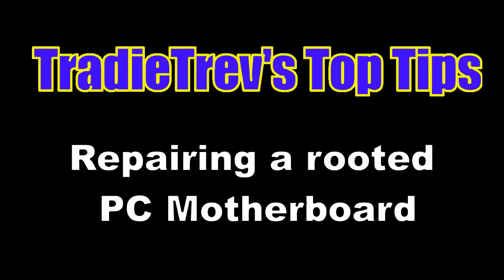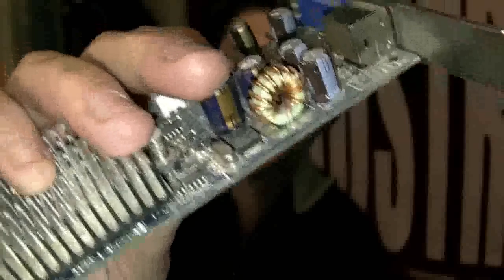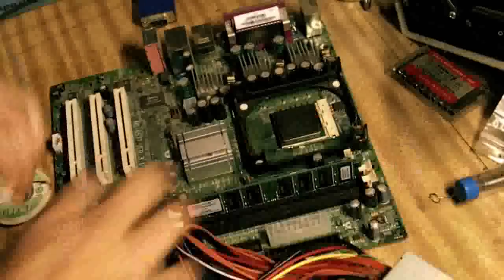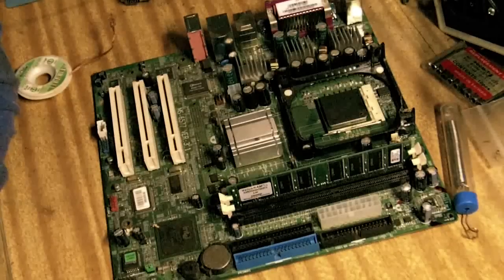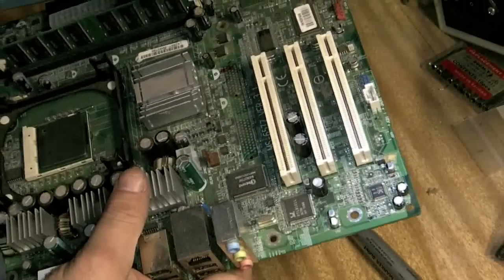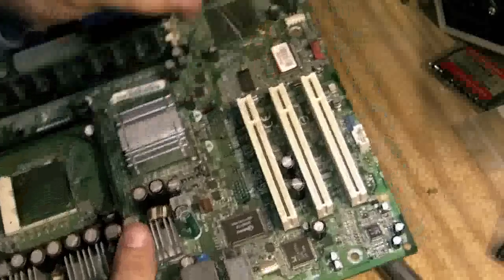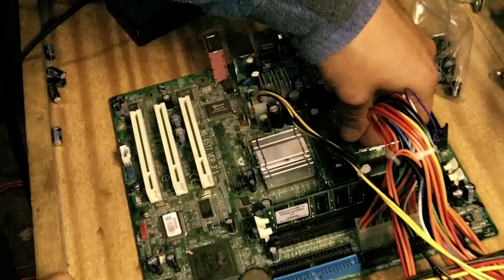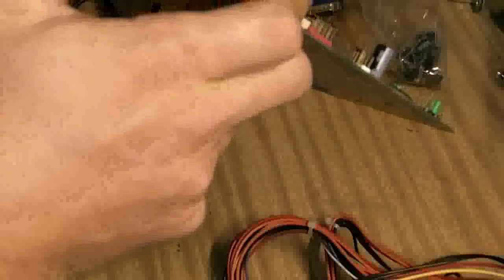Repairing a motherboard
This particular motherboard was unsuccessful, however you'll find this simple method of identifying blow capacitors and replacing them is quite easy. It's always good to develop your skills using items that haven't cost a cent.

Any muted audio parts of the video would be due to my foal language. Sorry for that.